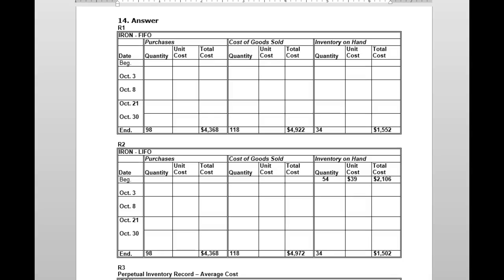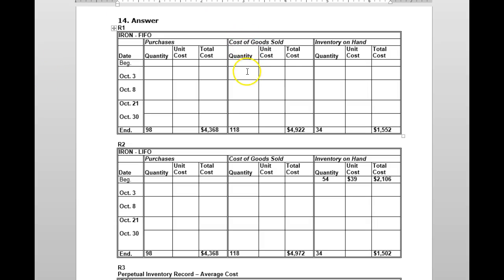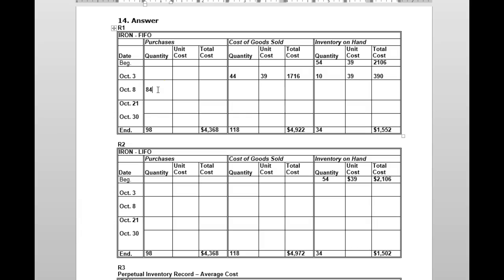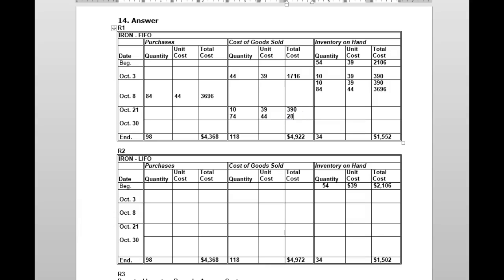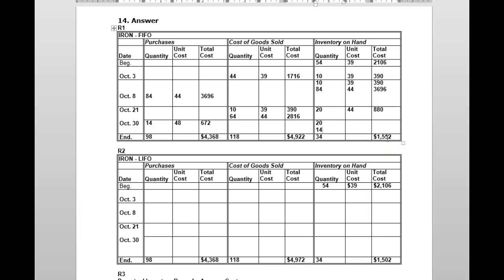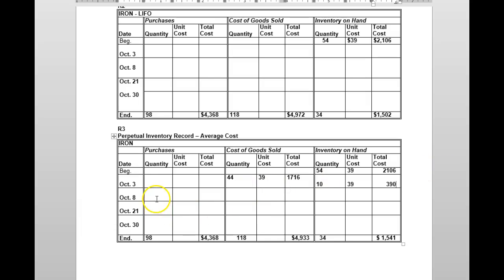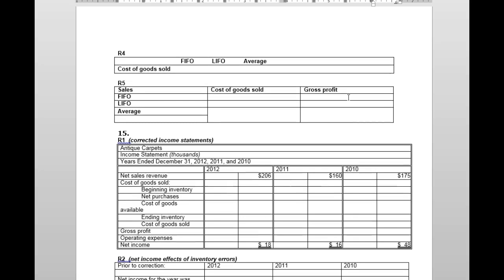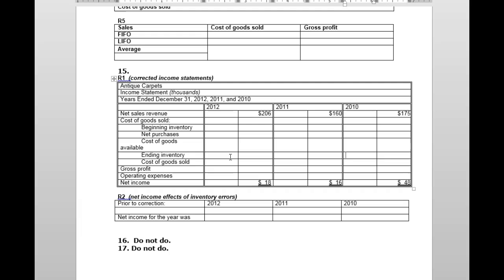Assignment 6.1 (14-15)